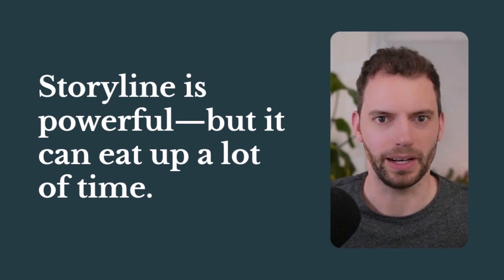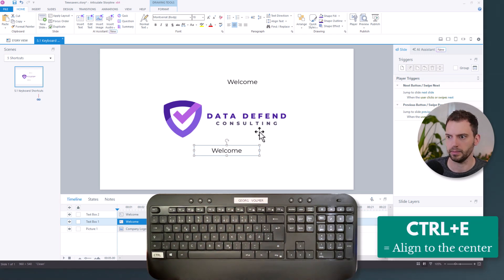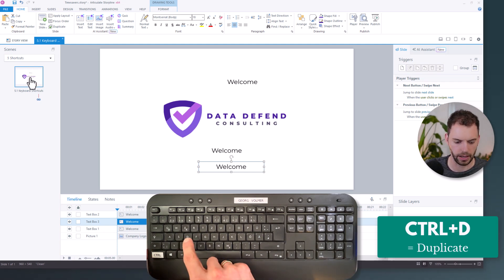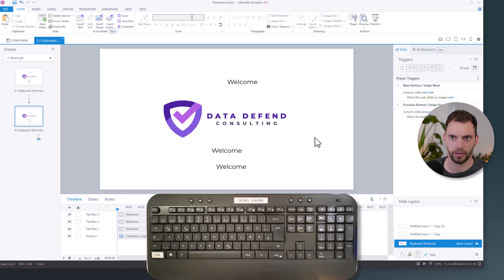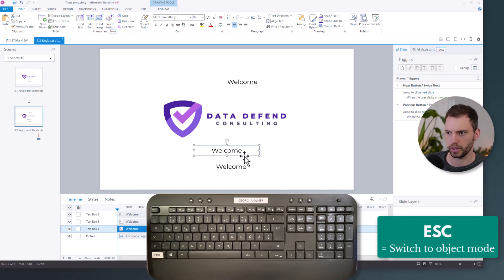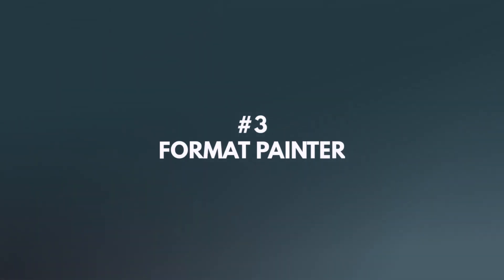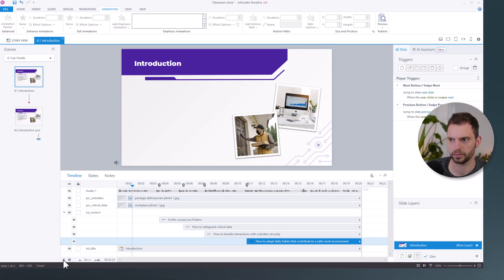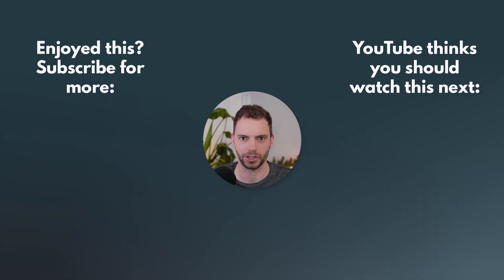Save Hours on Your Next Storyline Project (Timesavers You’ll Love)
Looking to save hours in Articulate Storyline 360? In this video, I’ll walk you through some of my favorite timesaving tips—small changes that can make a big difference in your day-to-day workflow.

Over the years, I’ve tested dozens of shortcuts and techniques. These are the ones that consistently help me build faster, work smarter, and stay a bit more sane while working in Storyline.
Whether you're just starting out or you've been developing for years, there's likely a tip or two in here that will speed things up.

⏱️ What you'll learn:
✔️ Keyboard shortcuts that actually matter
✔️ Tools and buttons worth using more often
✔️ Techniques that help with focus and flow

📌 Timestamps for Easy Navigation:
00:00 Introduction
00:34 Keyboard Shortcuts
09:13 Fit Slide to Window
09:43 Format Painter
11:50 Replace Picture
13:18 Media Library
15:12 Animate by Paragraph & Cue Points

💬 Got a favorite timesaver I didn’t mention? I’d love to hear it—drop it in the comments!

Let’s Connect!